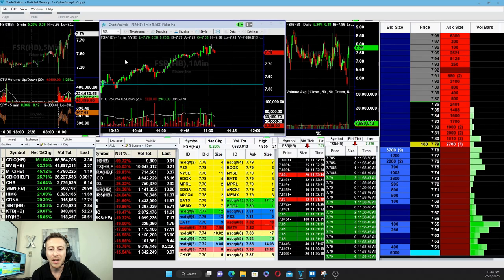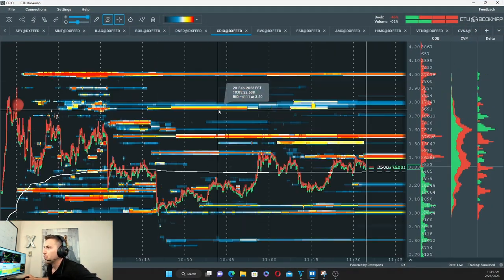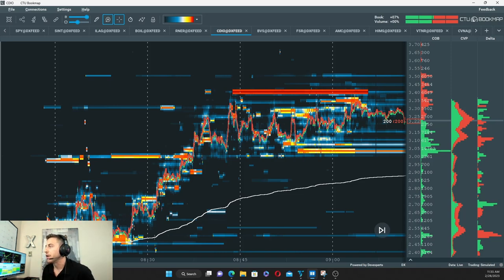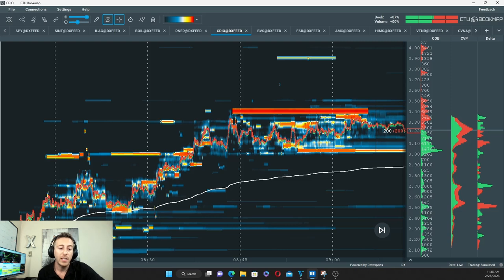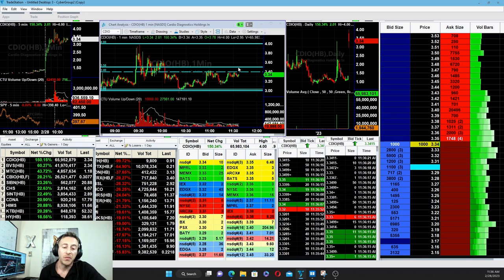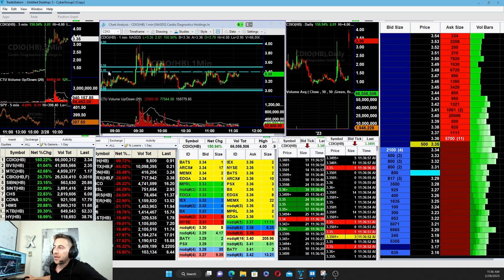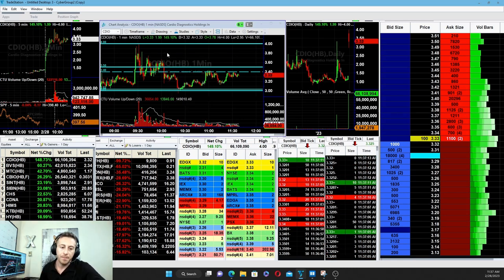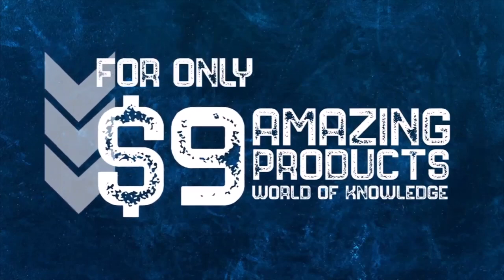How To Trade A Stock +150% In Pre-Market $CDIO with Senior Instructor Josh Levitan